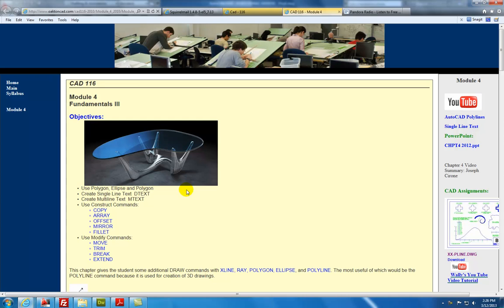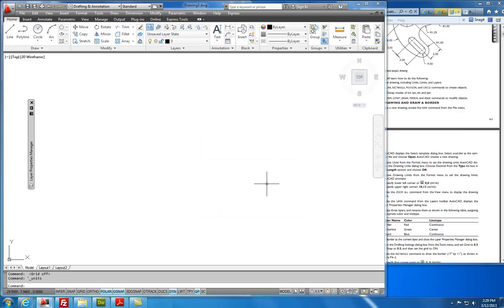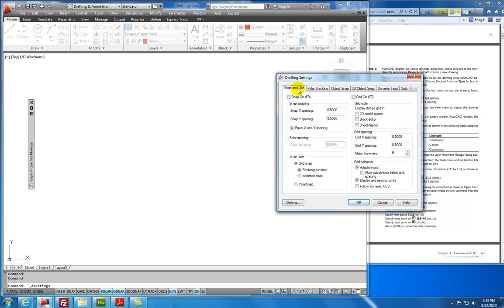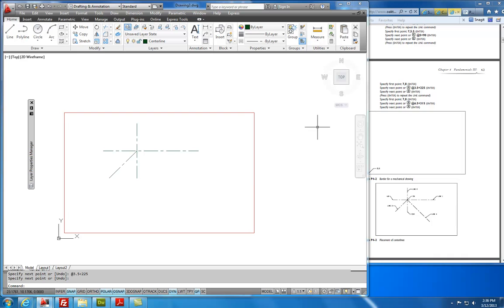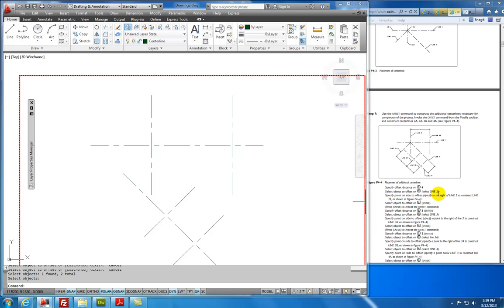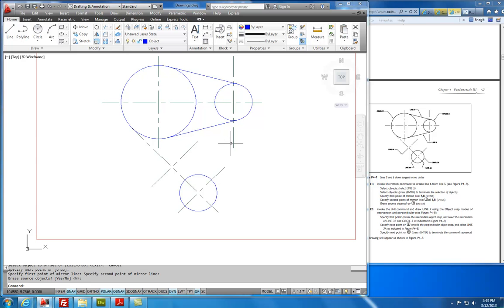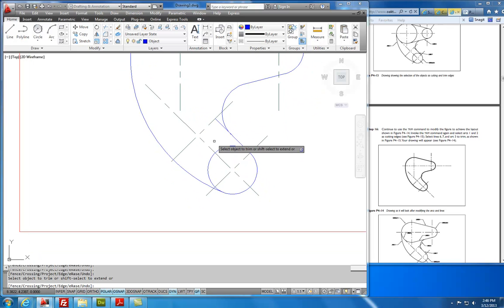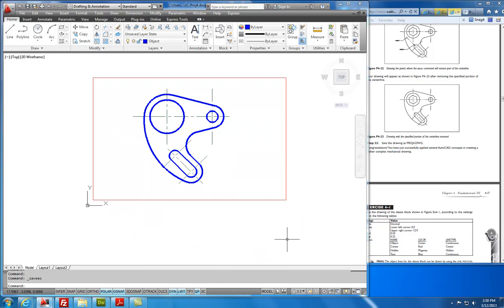Module 4 - Exercise P4-1